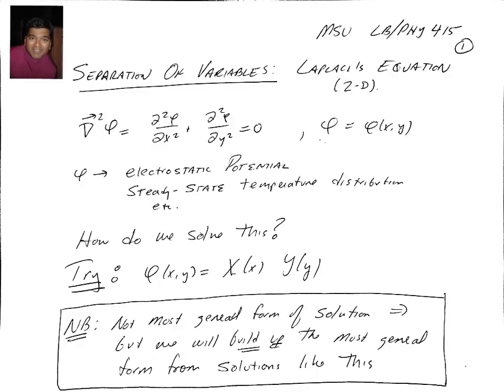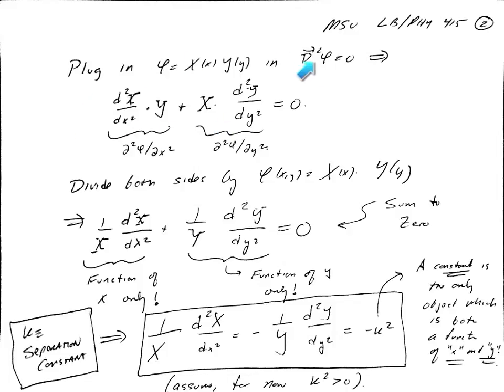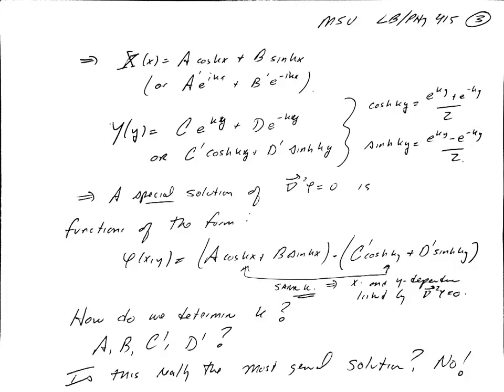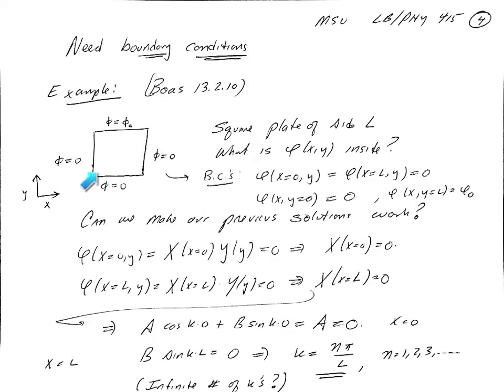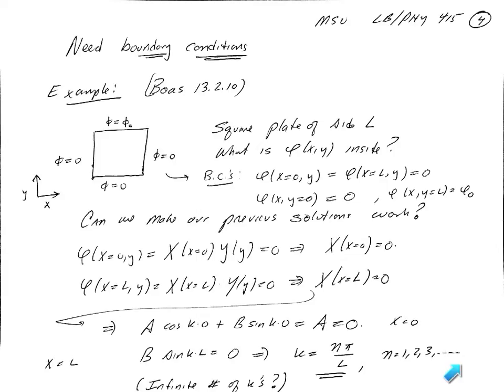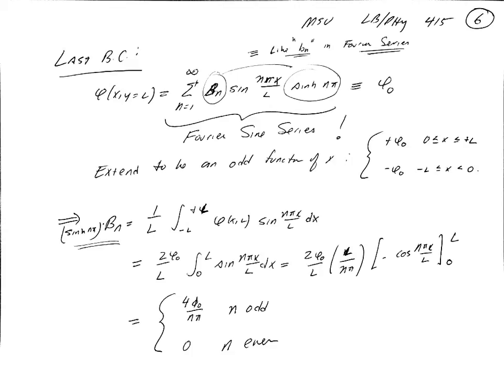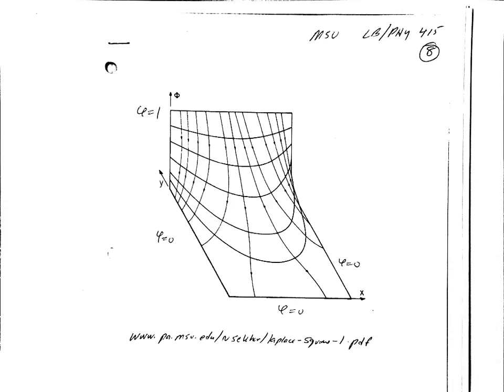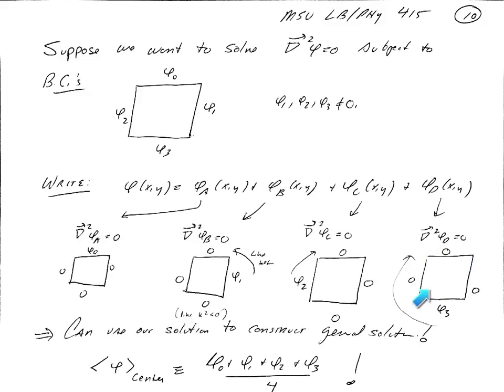Laplace's Equation in 2-D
Solution of Laplace's equation in a square region with constant boundary conditions. Part 1 of 3 introducing the method of the separation of variables.